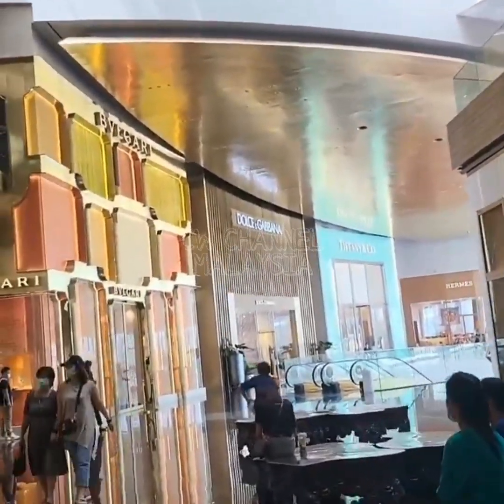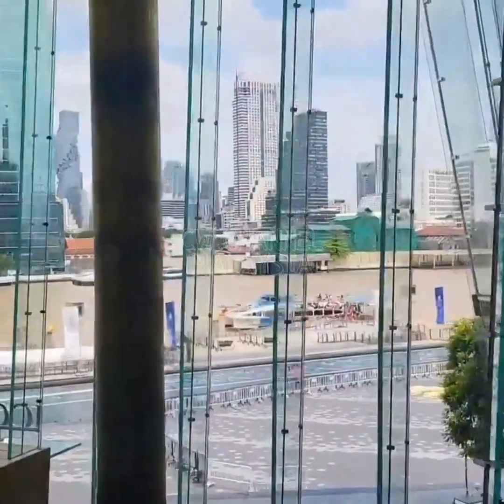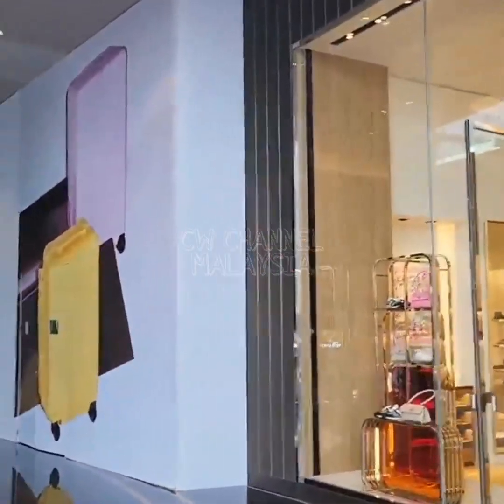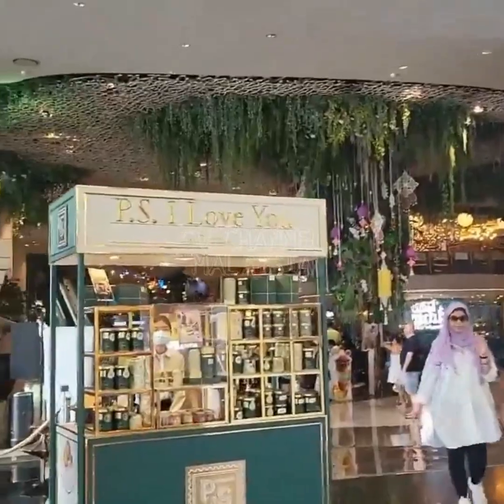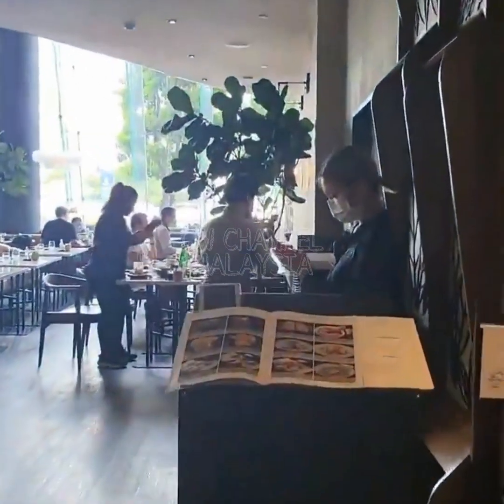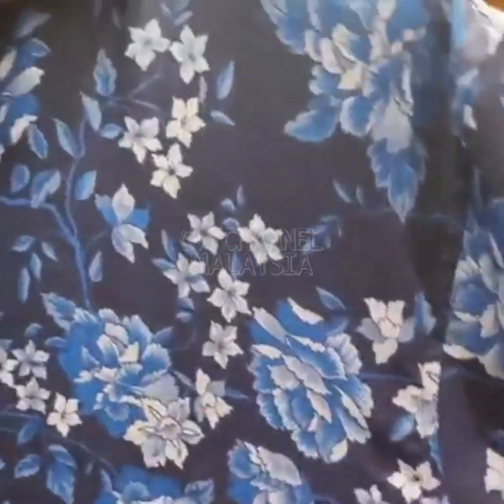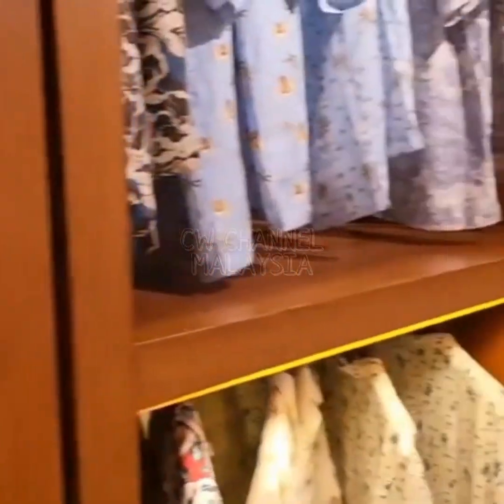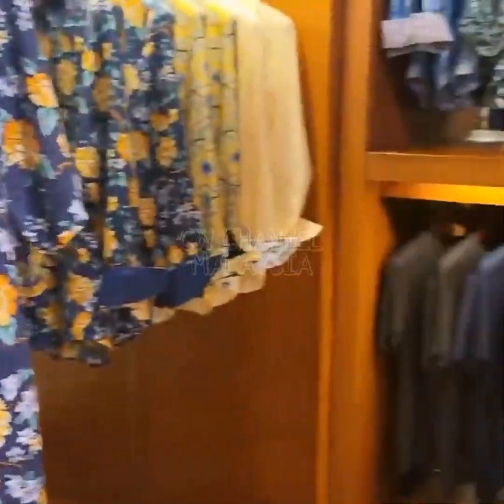CHEF WAN || ATOK JALAN2 DI CHOPING CENTER 😄😄